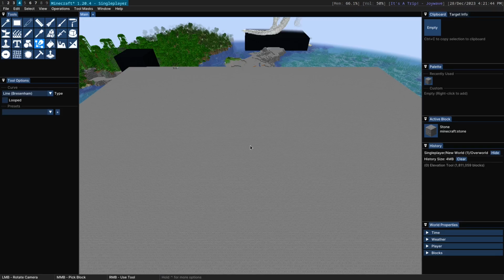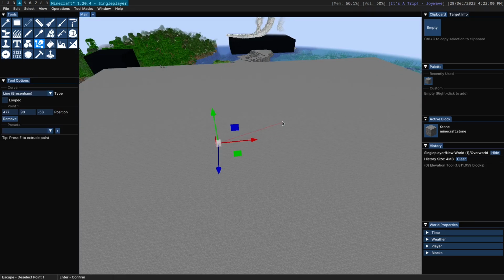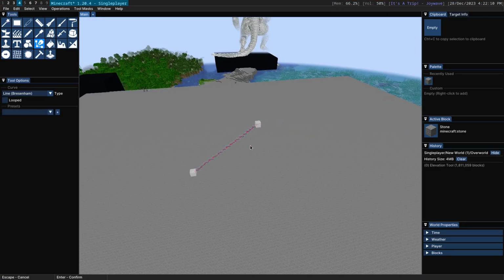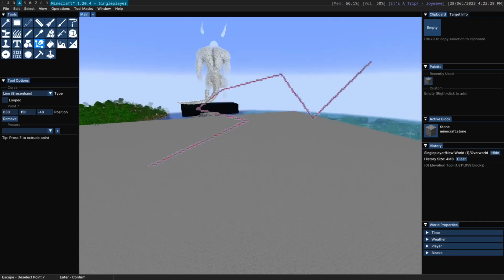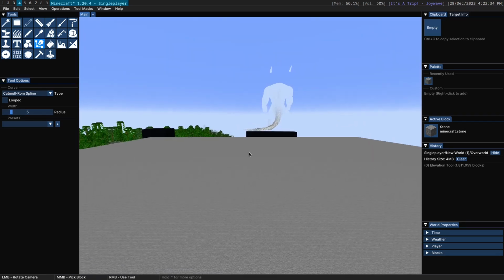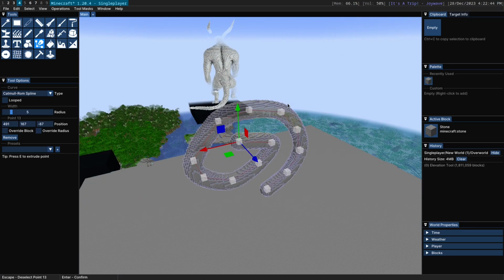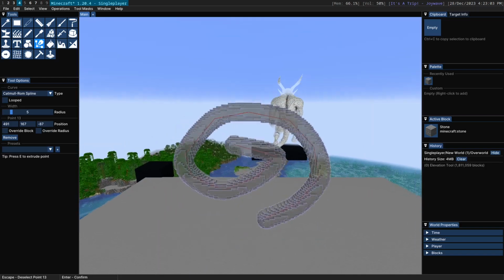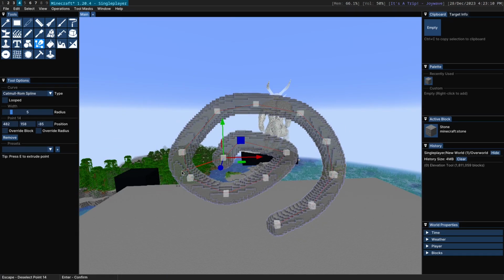Axiom - Point extrusion